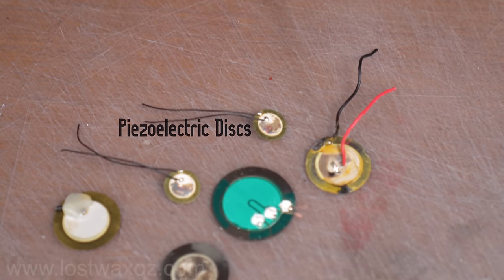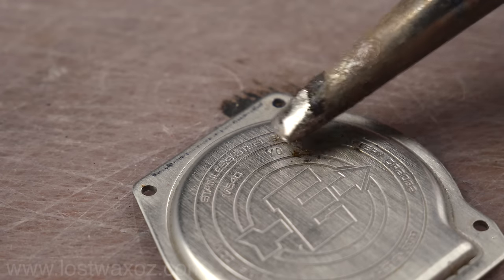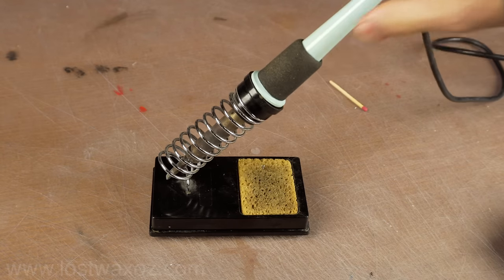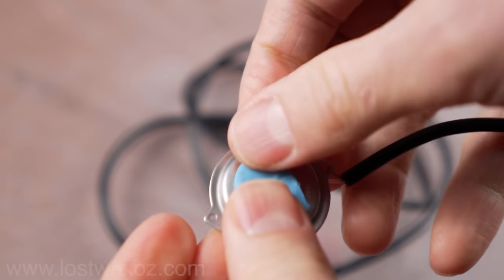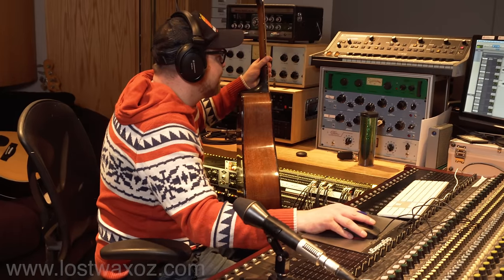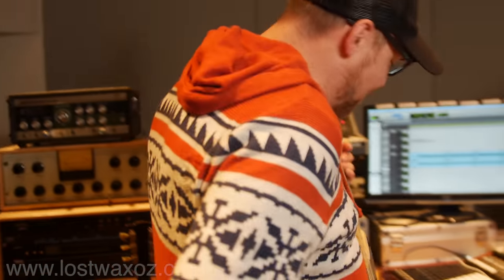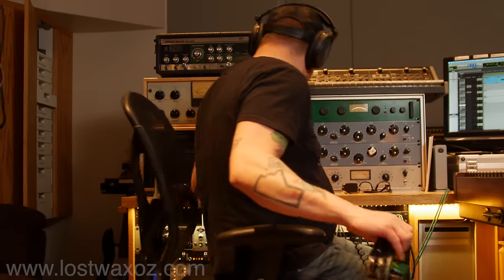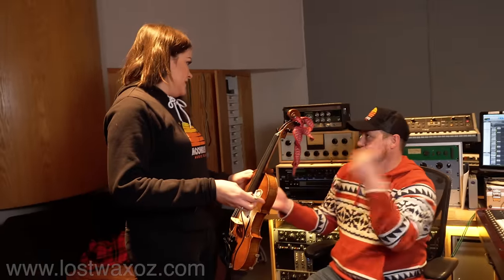Mic Anything!! Can You Make a Guitar Pickup From an Old Watch? DIY Microphone Cheap and Easy.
A while ago I was looking for an inexpensive way to make a pickup for my guitar. One common style of pickup uses something called a piezo in it. I began to do some research and realized that there were piezos all around me, all I had to do was figure out the easiest place to find them and how to wire them up to act as a surface mount microphone.

**This is all just my experimentation, so I take no responsibility for damages to any instruments, burnt fingers, electrocution, or any other possible things that could happen because of doing this project. If you don’t know what you are doing, make sure you do your research first***

Rusty Matyas is multi Western Canadian Music Award winning, and multi Juno nominated musician and producer living in Winnipeg Manitoba. With over 20 years of experience in the music industry, Rusty has enjoyed working in such acts as Imaginary Cities, the Weakerthans, and the Sheepdogs, who became the first unsigned band in history to grace the cover of the Rolling Stone magazine. He also also written, recorded and performed all of the instruments on many projects for television and film, including Amazing Race Canada, CBC documentaries, and the Stuff You Should Know podcast.

If you want to connect with Rusty Matyas or Moonrise Music Club, here are some links:

Sierra  Noble is a well-known singer-songwriter and fiddle player from Winnipeg, Canada. She released her first album - a traditional Metis fiddle album - at the age of 13, followed by a well-received EP "Possibilities" which debuted her gift as a songwriter. She has performed around the world including as an opening act for Paul McCartney, Kid Rock, and Bon Jovi, and as a featured performer in the Opening Ceremony of the 2010 Winter Olympics.

🎥My fave video gear and tools➜

Twitter➜ @Lostwaxoz

If you rely on the information portrayed in this video, you do so at your own risk and you assume the responsibility for the results. You hereby release Lost Wax Designs, and any person included in this programming expressly or implicitly from any and all actions, claims, or demands that you, your heirs, distributees, guardians, next of kin, spouse or legal representatives now have, or may have in the future, for injury, death, property damage, or any other liability that may result related to the information provided in this video.